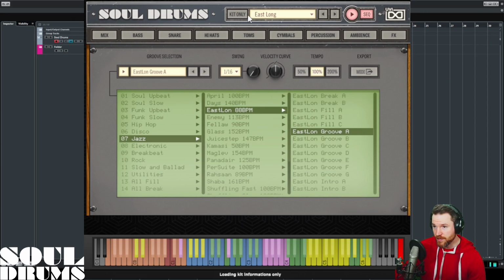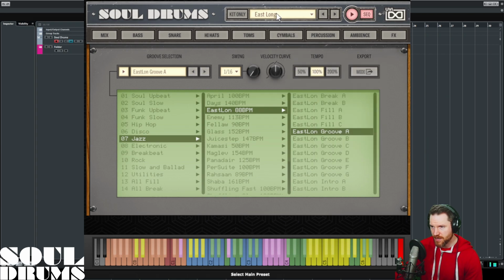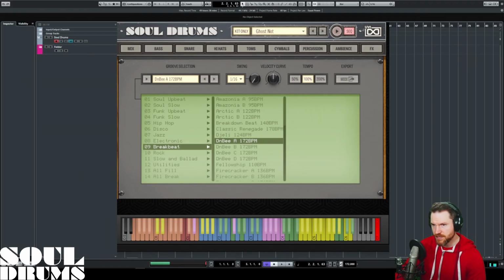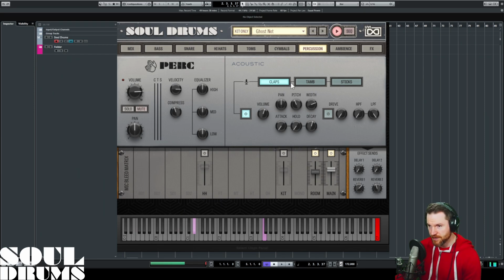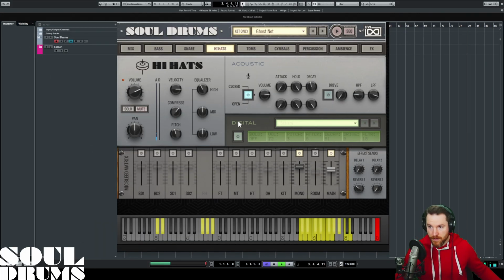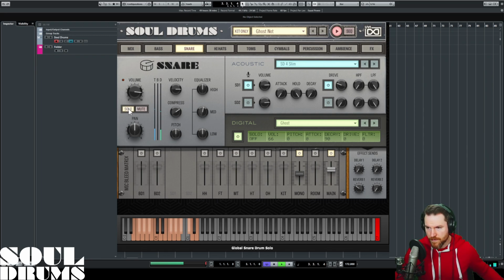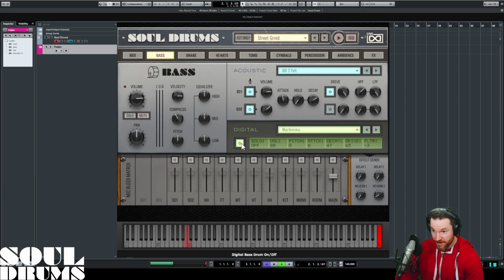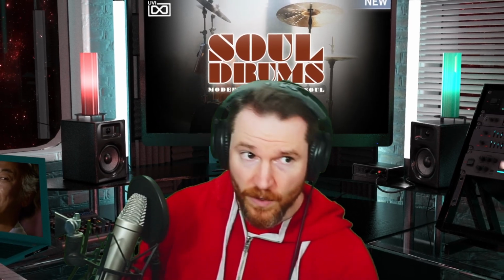UVI's Soul Drums Sample Library Review and Preview - Noodling Around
A very concise look at what it is like to use UVI's new drum sample library Soul Drums. Showcase of the build in drum sequences, and a demonstration of manipulating the presets. Lots of interesting and usable sounds can be generated effortlessly by just messing around with the simply layering feature. I was completely caught off guard, and yes, blown away by the sound of some of the digital layers when added to the acoustic samples. It's motown for the modern age.

Where can you hear the music I have created for Video Games and my original albums?

Where can I find you on Social Media?

Where can you reliably get a hold of me?

If you want to witness some more of my comedy, come check me out on Twitch: